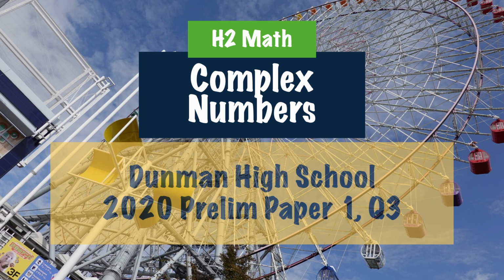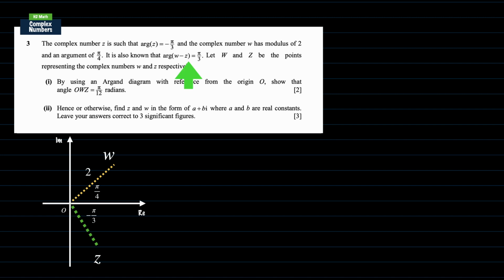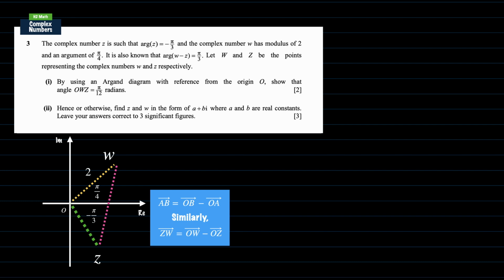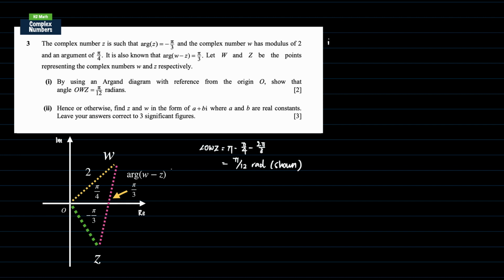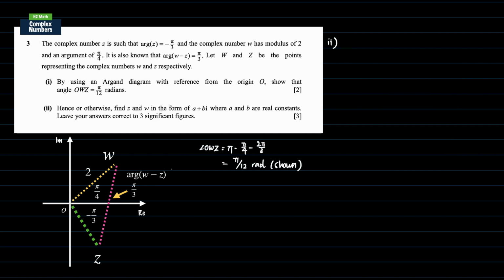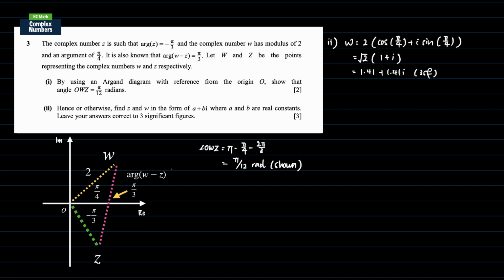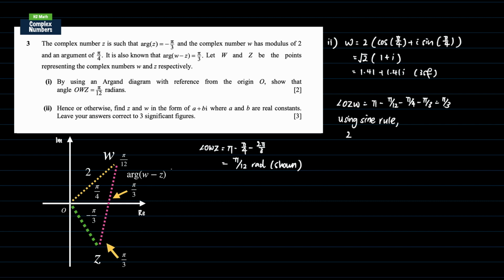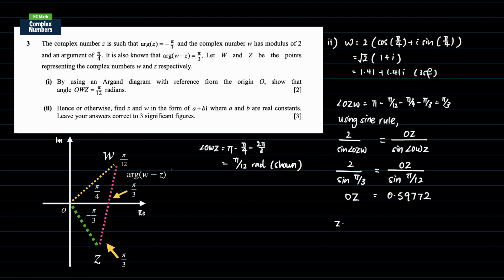Complex Numbers Dunman High 2020 P1 Q3 | A Level H2 Mathematics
Hi everyone! Welcome back to another practice question on complex numbers, this is taken from the 2020 Dunman High Paper 1, Question #3.

Timestamps
00:12 Introduction and Question Requirements
00:23 Representing Complex Numbers on Argand Diagram
00:55 How to express arg (w-z) on Argand Diagram
02:07 When do we use the Trigonometric Form of a Complex Number
02:34 Converting Trigonometric Form to Cartesian Form
03:56 Using Sine Rule
04:25 Another example - Converting Trigonometric Form to Cartesian Form

Now this question is not exactly a common one that you usually would see, we are tasked to use an Argand diagram to show that angle OWZ is pi/12 radians. Before we do this, let’s try to represent complex numbers z and w on the diagram with whatever information that we are given.

Since z has an argument of -pi/3, z will be in the 2nd quadrant, as it is measured from the positive x axis, in a clockwise direction.
w has an argument of positive pi/4, so we place it in the first quadrant, anti-clockwise from the x axis, with a modulus of 2.

The argument of (w-z) - when represented on the Argand diagram is actually the vector ZW. Recall that if you want to find vector AB for example, it is position vector OB minus position vector OA. So it’s the same for this, for vector ZW, it is denoted by arg (w-z). And we can denote the argument as the angle that ZW makes with the positive x axis over here, which is given to us as pi/3.

So very simply, we can find angle OWZ by taking pi - pi/4 - 2pi/3 and this will be pi/12. Don’t forget to write the word shown!

In the next part, our objective is to find z and w in the cartesian form. Now since the Imaginary and real components are not given to you directly, not to worry, what we can do is to employ the TRIGONOMETRIC form of z and w, to help us convert into the respective cartesian forms. The trigonometric form is also used because we have the modulus and the angles that are readily available to us!

So for w, we can express in trigonometric form by writing w = 2 (cos pi/4 + i sin pi/4). Simplifying we have sqrt2 (1+i). Now this is not the final answer because we need to express a and b to 3 sig fig. Always answer to the question. Thus w = 1.41+1.41i

To find z in the form of a+bi, we must first find the modulus of z, denoted by OZ. The question has hinted to us that we can make use of angle OWZ, so maybe let’s try to use the sine rule to get OZ. With OZ as the modulus, express z in the trigonometric form and hence, express it in the cartesian form.